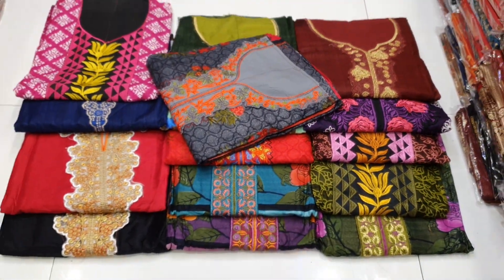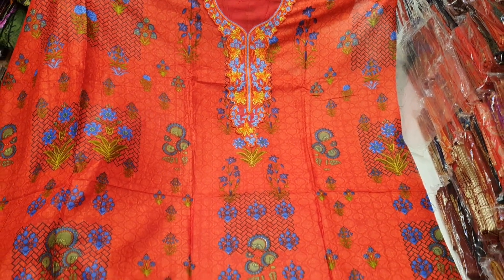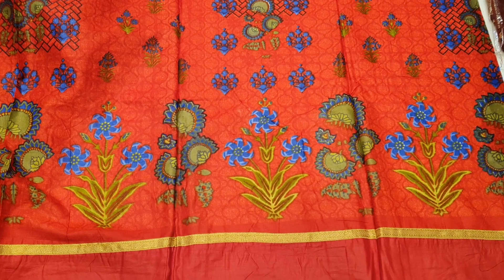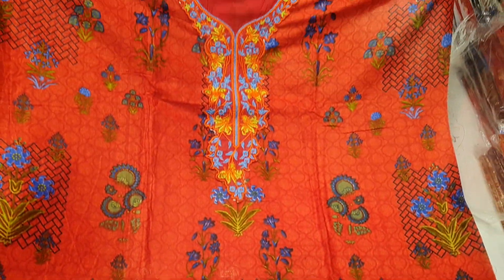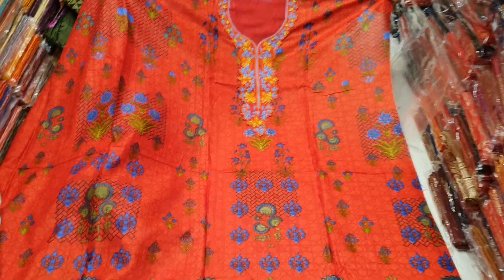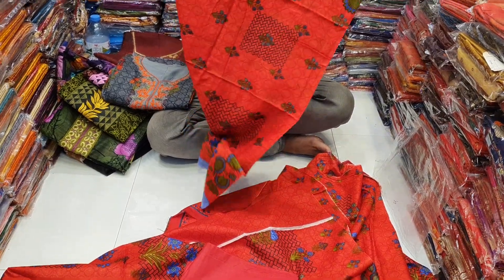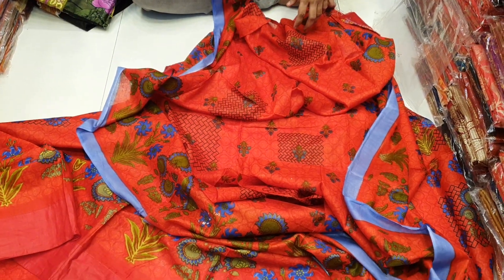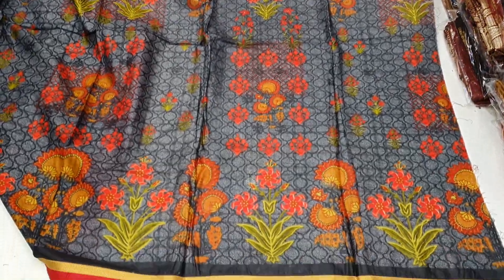পূর্ণিমা শাড়িতে হাজার প্লাসের ড্রেস মাত্র ৩৫০ টাকায় মেলা বসেছে